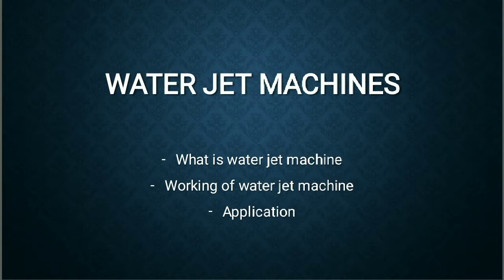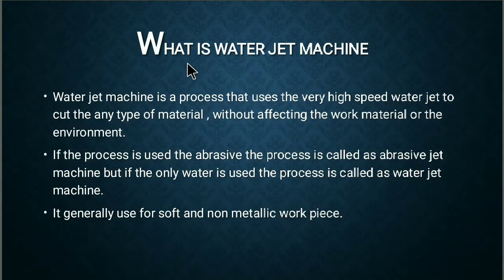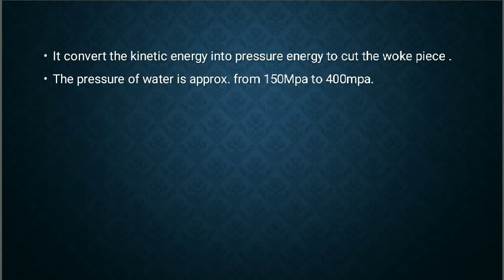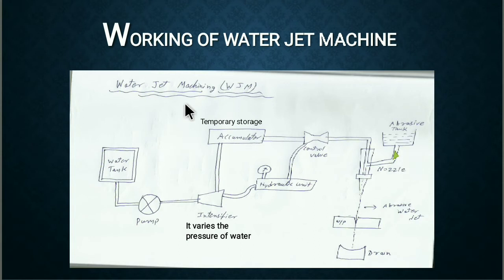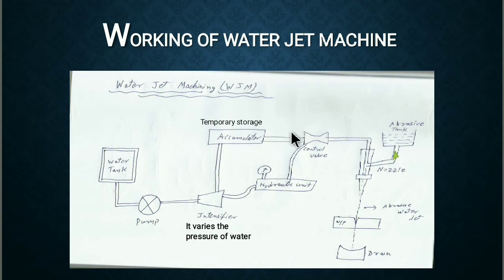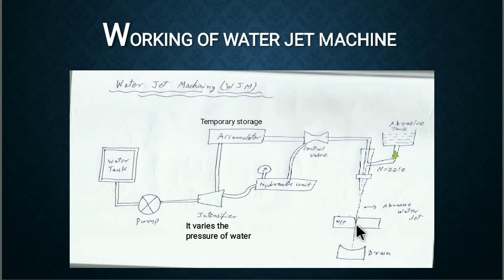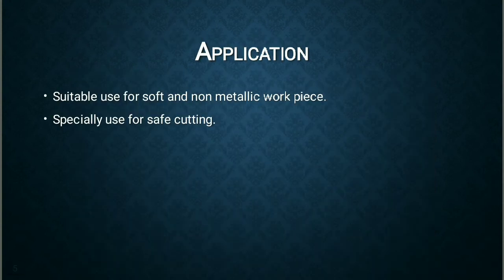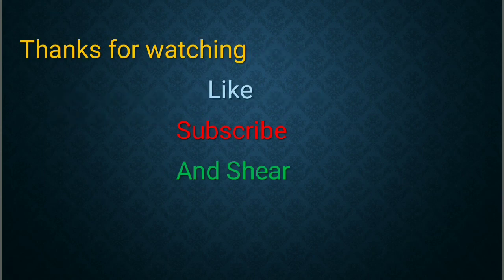Water jet machining process|| working of water jet machining process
In this video explained about the water jet machining process and the principal,working of water jet machining process.
The main working principle of WJM is that the kinetic energy of water is converted into pressure energy when the water strike on the work piece ,this pressure energy develop the stress to cut the work piece.